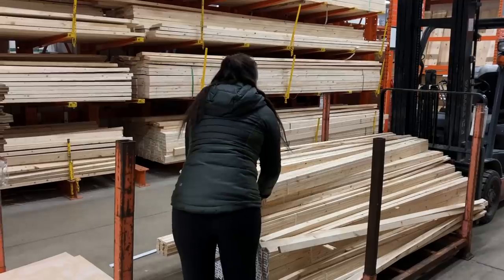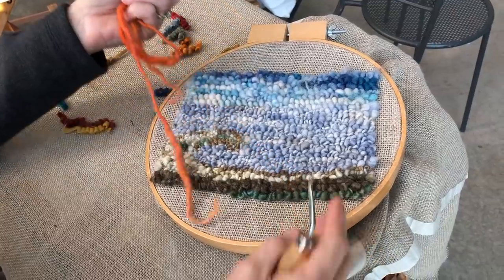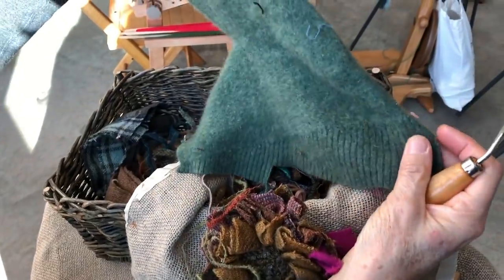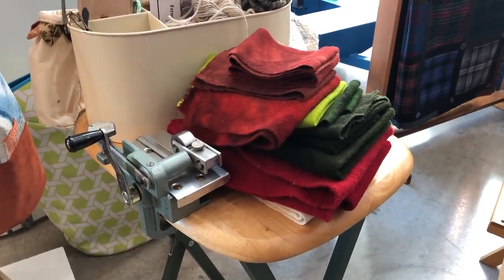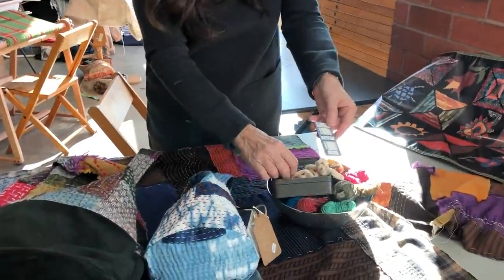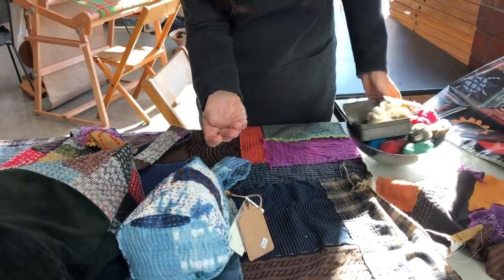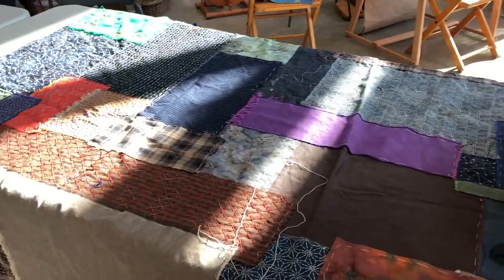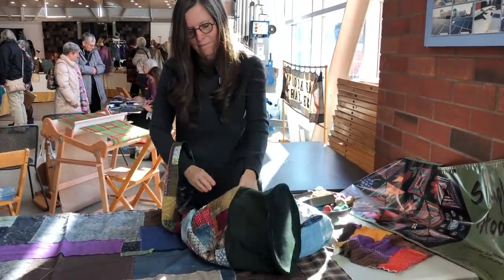HIT BY A TRUCK | This weeks update | Craft Show Countdown | Elysia English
Feel like Ive been HIT BY A TRUCK | This weeks update | Craft Show Countdown | Elysia English

Join me as I journey through growing and operating my handmade dream!

My name is Elysia English! A few years ago Elysia English Designs emerged after I traded an ugly old light fixture for a beat up old waterfall dresser! I use that money I earned from selling the old dresser to purchase materials for what became the beginning of a handmade adventure! My channel offers DIY videos for handmade crafters, business strategies for handmade business owners, and an inside look at all things running a handmade business! I hope to inspire others to live their dream of running their own business and creating a life they love!

Comment on my videos with any comments or questions & I will personally comment back!